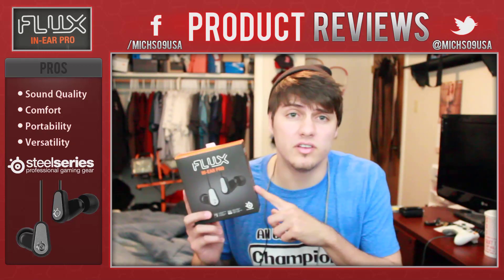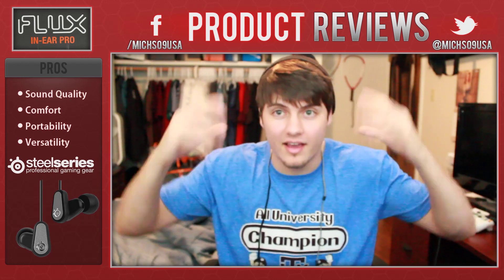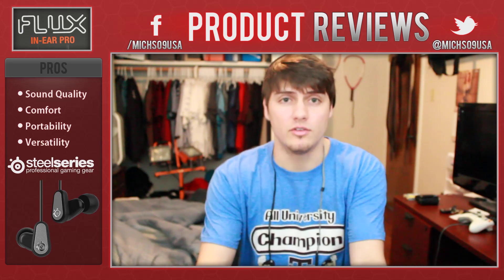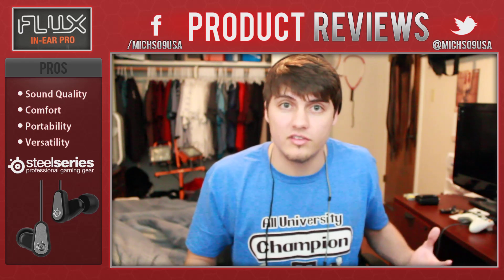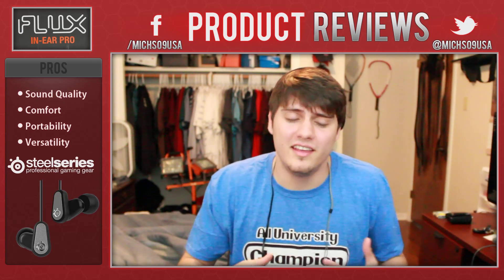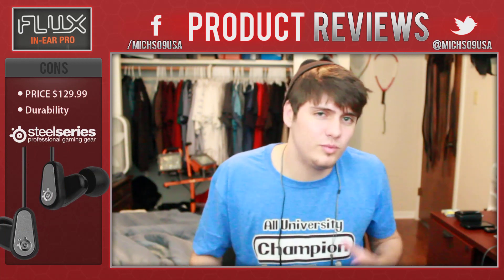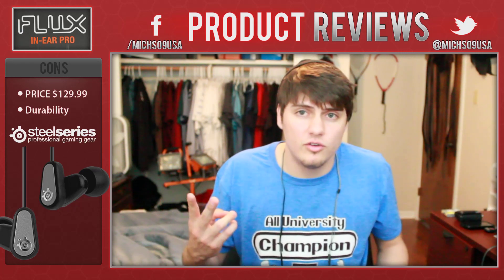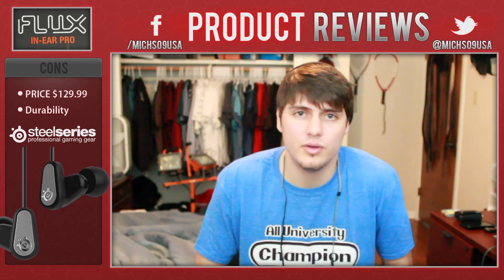Dirty Mike Product Review: @SteelSeries FLUX In-ear Pro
More Product Reviews? Feedback Welcomed